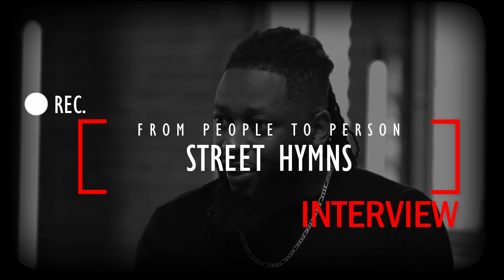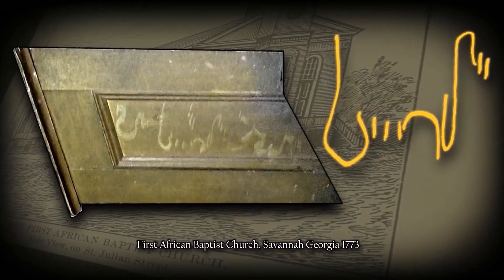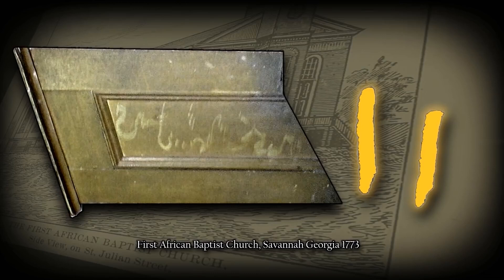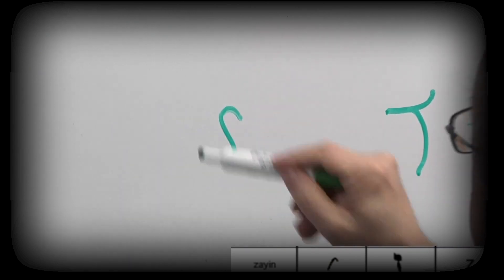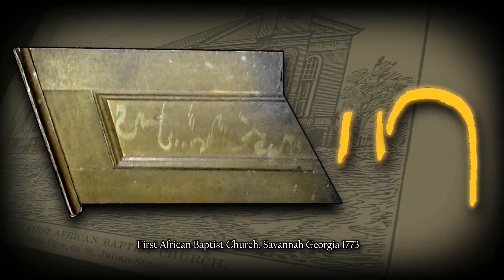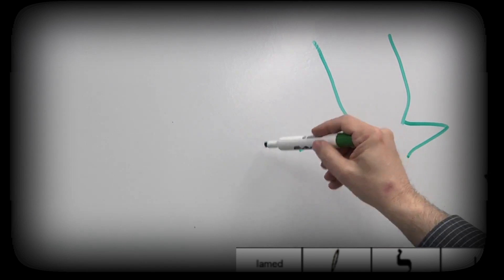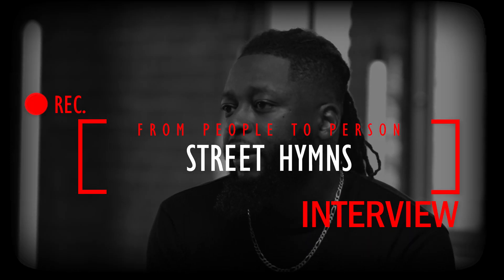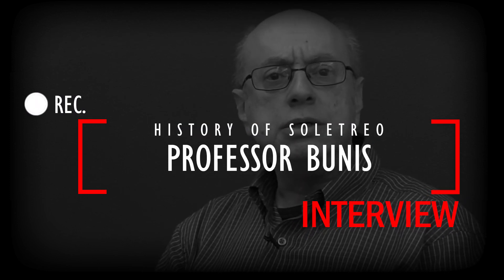WOKE NOW: Battle Rapper Street Hymns know he's an Israelite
This awakening cannot be and will not be denied.  Battle Rapper Street Hymns know he's an Israelite.  Also, Soletreo commentary by Professor Bunis.